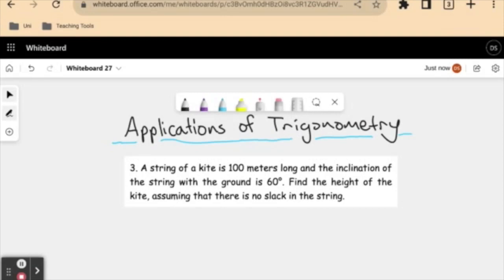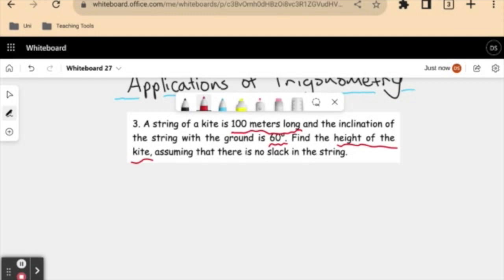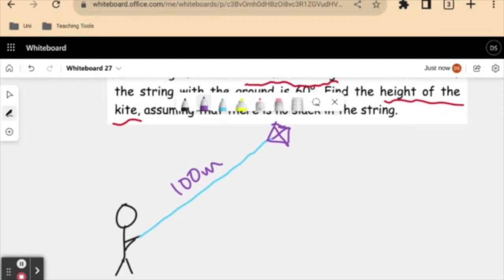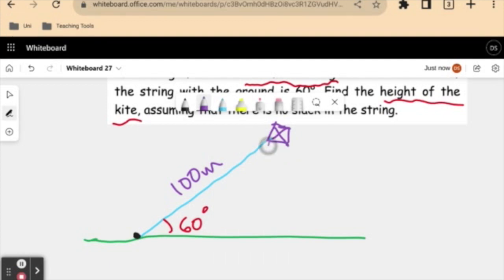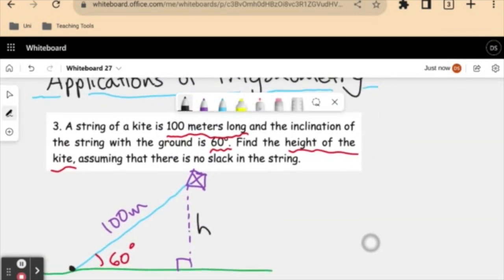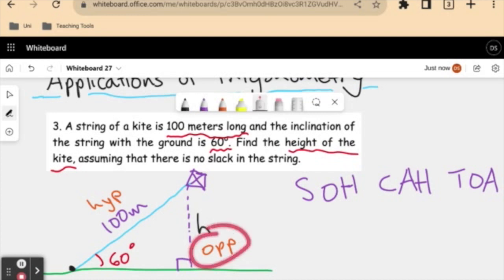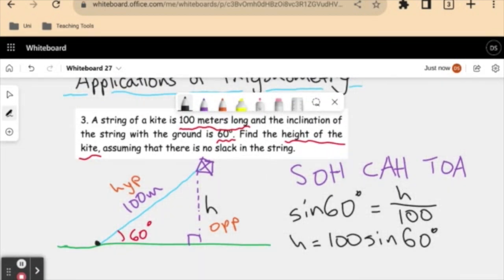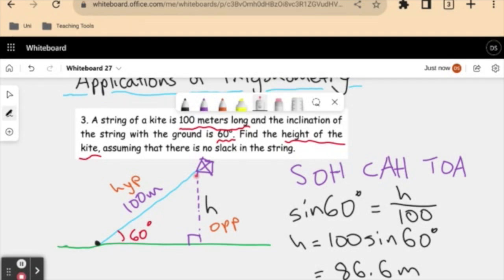Applications of Trig Ratios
In this video we will work through an example problem applying the concepts of trigonometric ratios from the previous video.

0:00 Intro
1:21 Approaching the Problem
5:03 Applying Trig Ratios